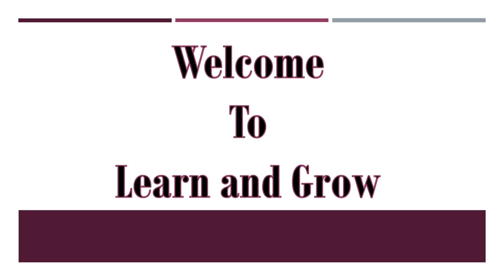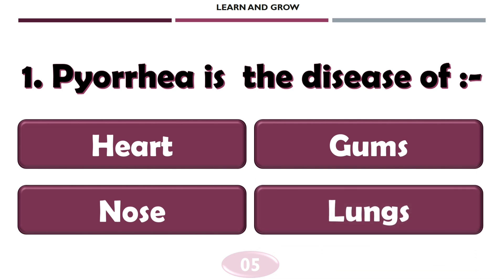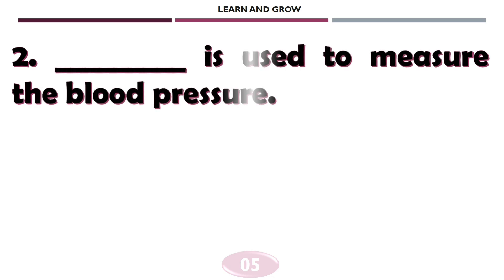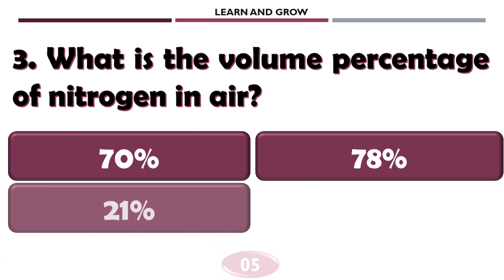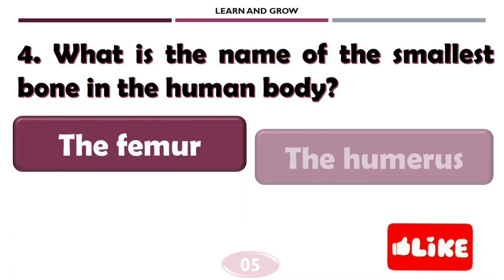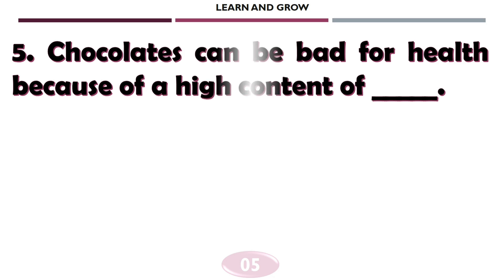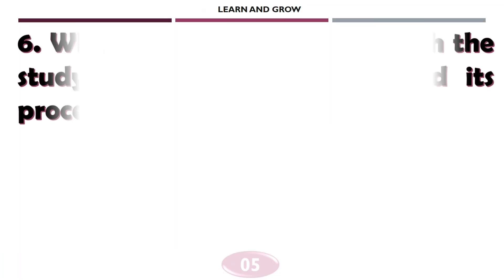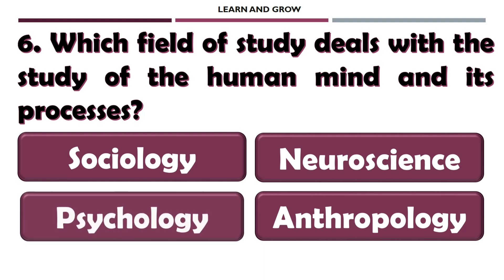General Science Quiz Part 20 | Science GK Questions for all competitive exams#sciencegkquiz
Dive into the World of General Science with Our Ultimate Quiz Challenge | General Science Questions and Answers@LearnandGrowquiz